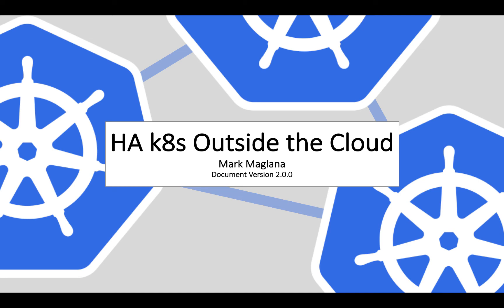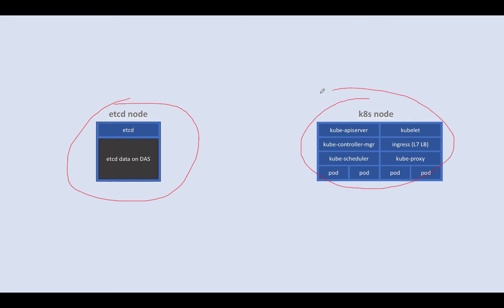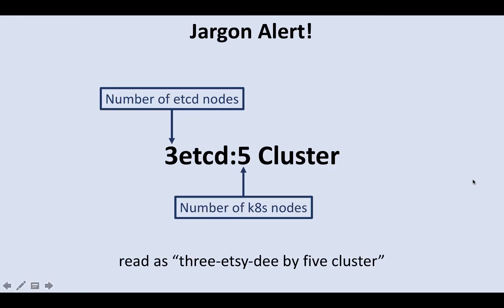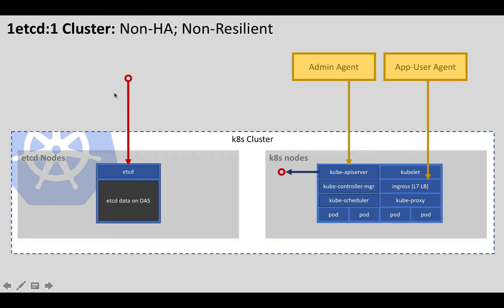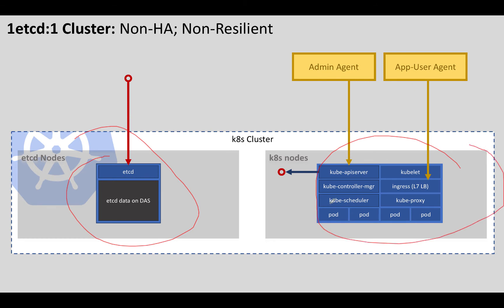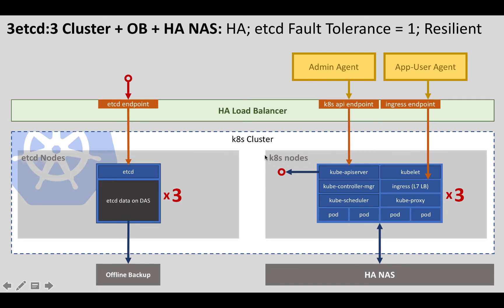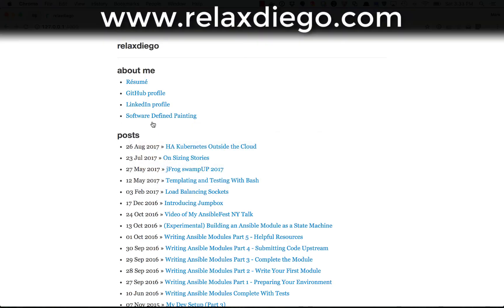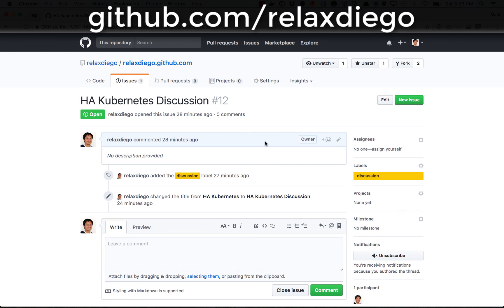HA Kubernetes Outside the Cloud